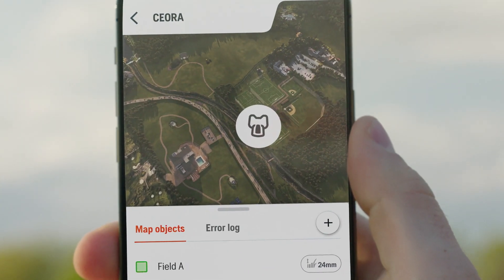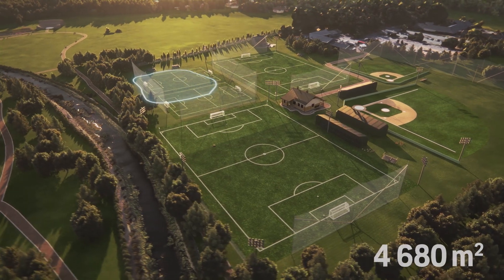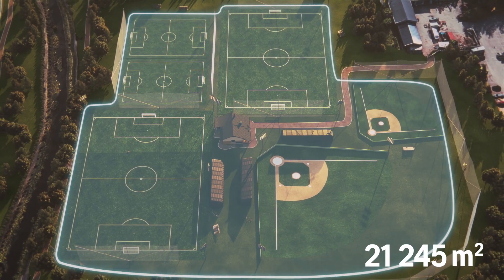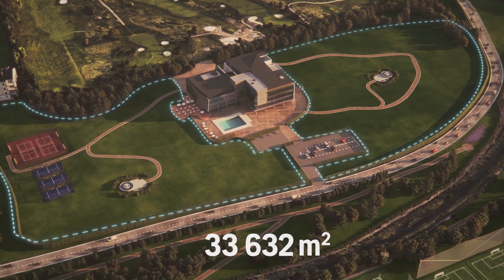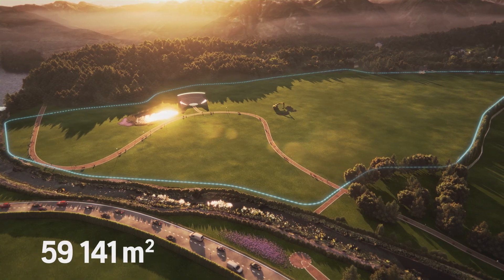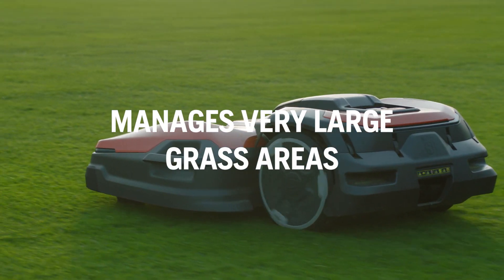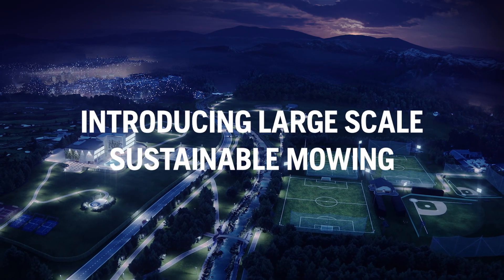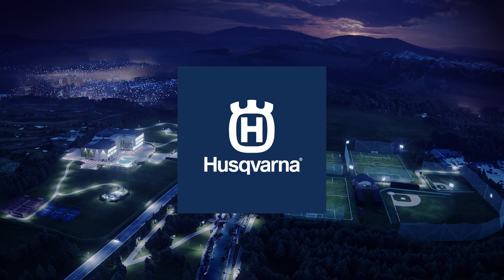Husqvarna CEORA™ – The future of professional large-scale turf care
Manage large green spaces more efficiently and sustainably than ever with CEORA™. Covering turf areas up to 75.000 m², with systematic cutting and no need for physical wires. Say welcome to the future.